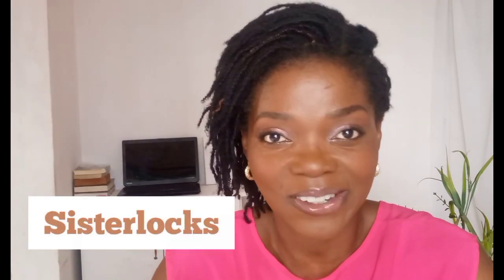WHAT THEY DON'T TELL YOU ABOUT MICROLOCS / SISTERLOCKS | Starterloc, locjourney.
These are the things they don't tell you about Microlocs and sisterlocks, those things that happen that you don't expect to happen.

Hope you found something helpfully to hold on to.

If you find it valuable and helpful,

Stay blessed and beautiful 🤍

I have 4c kinky hair
I started my locs Dec. 27, 2021
I Started with two strands twist.

Starting my locs has librated me from hair expenses. I don't struggle over what to do to my hair anymore.

I'm free from stylist unhealthy attitude toward thick/full  natural hair.
Imagine having to spend at least 6 hours to braid just short braid🤨, talk less of long braid. lt's usually very painful to carry. Thank God I don't have to endure that again 😀